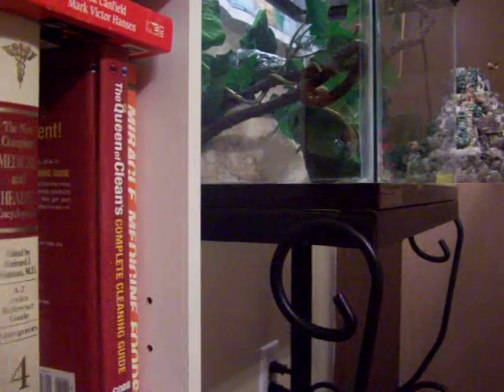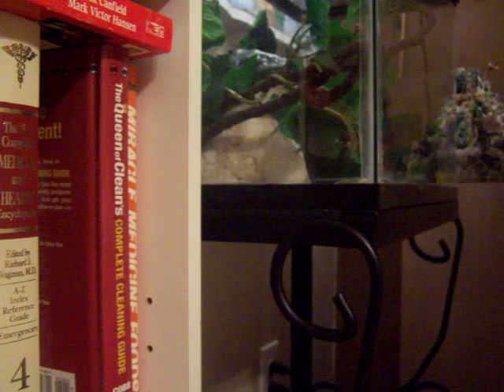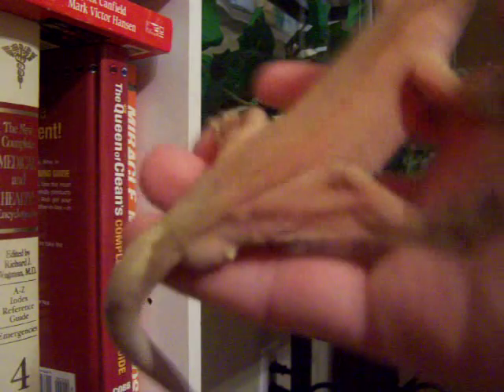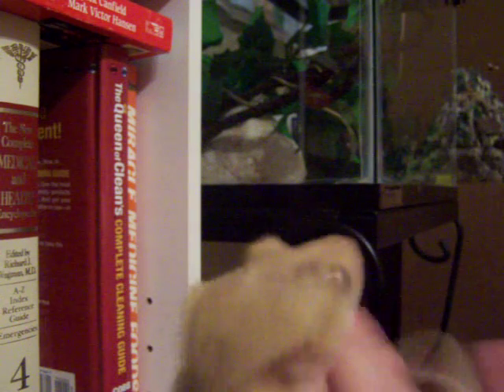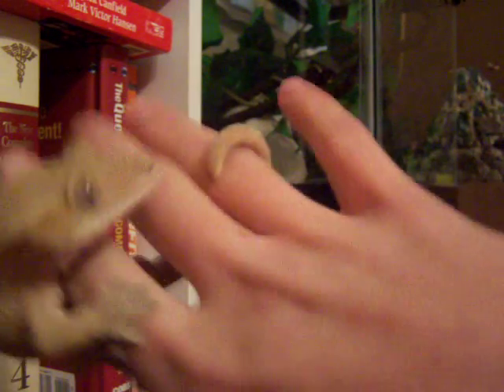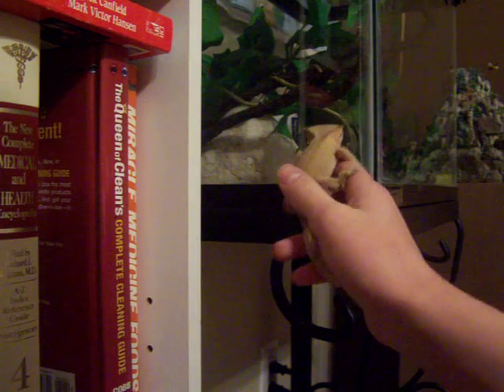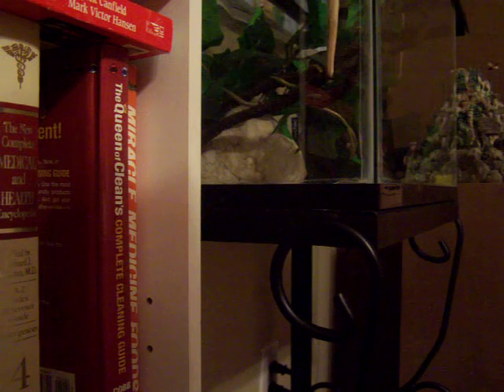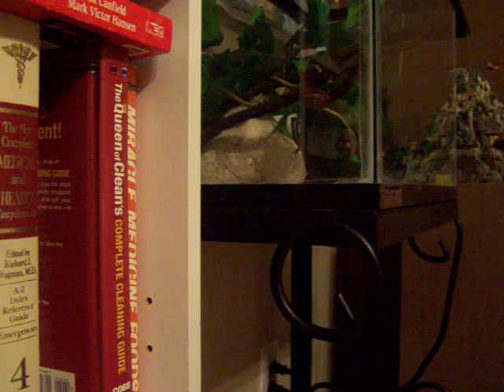Contest entry for Frogexpert6